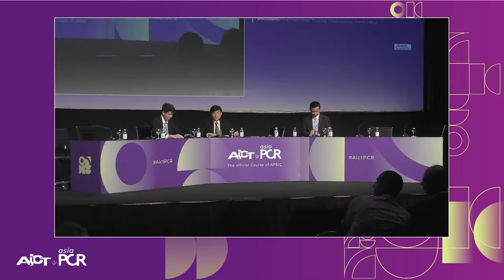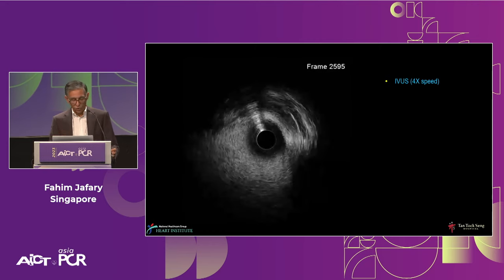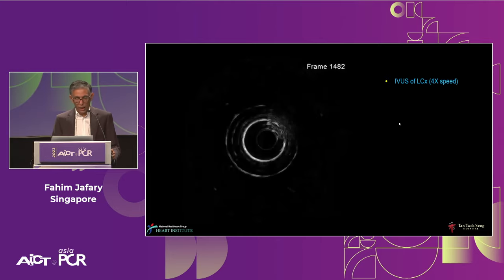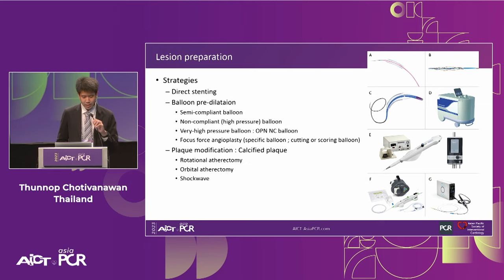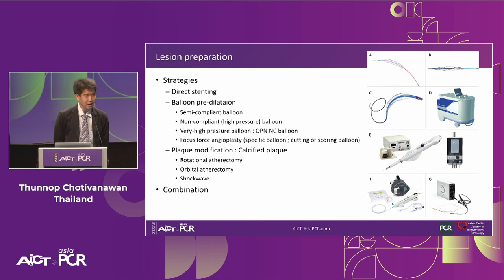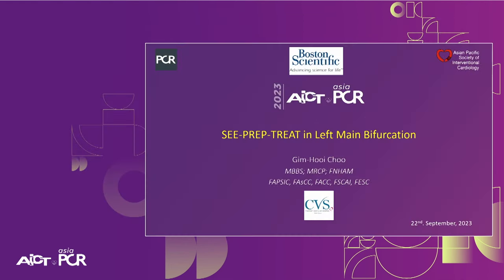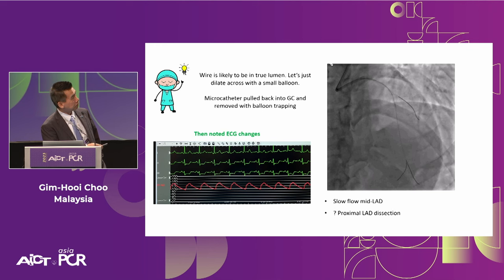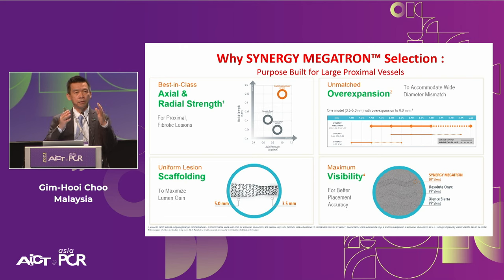The importance of SEE-PREP-TREAT in left main bifurcation - AICT-AsiaPCR 2023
This session is recommended for you if you are seeking insights into the advantages of using IVUS imaging over visual assessment for better outcomes in left main bifurcation procedures. Discuss with experts the benefits of using RotaCUT in lesion preparation for left main bifurcation and explore the impact of high radial strength stents on the procedure's success.